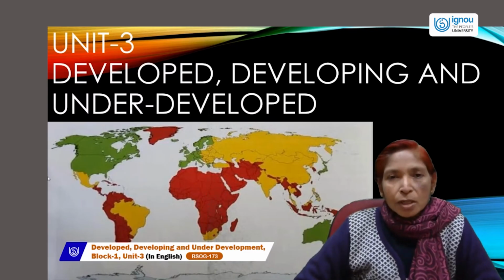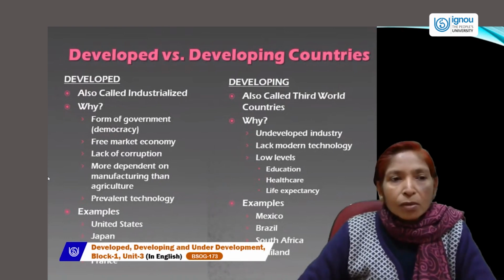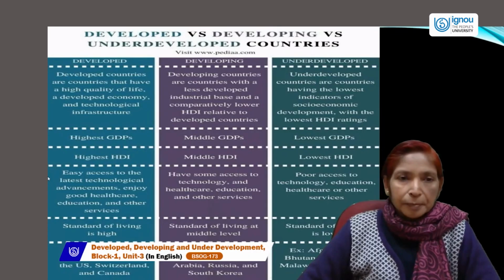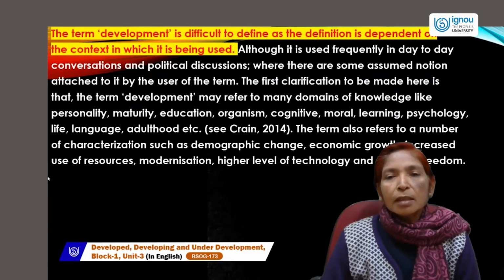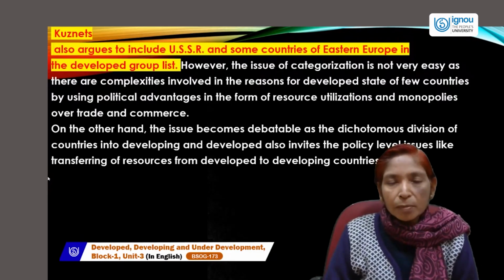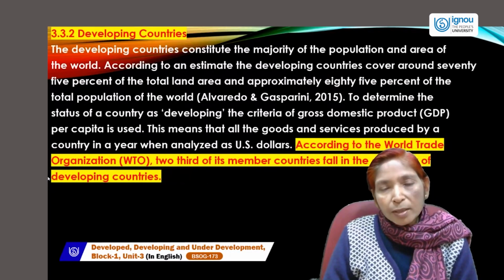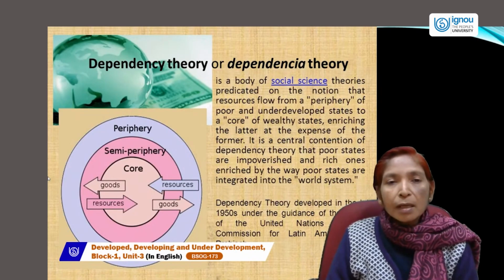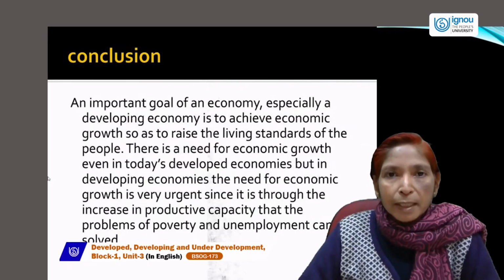01 02 2023 Developed, developing and under developmentEnglish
Developed, developing and under development
BSOG173(English)
Reena Bajaj
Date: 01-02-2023